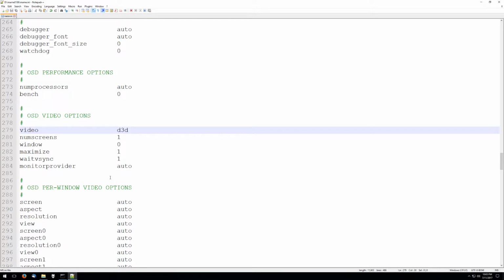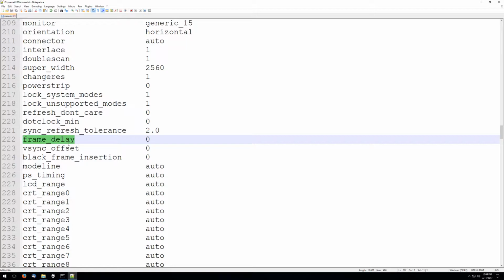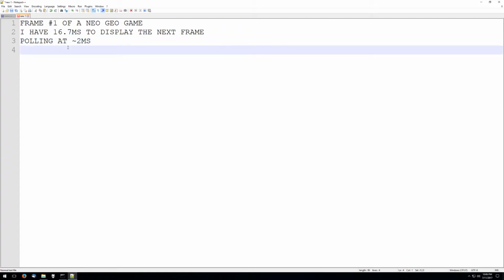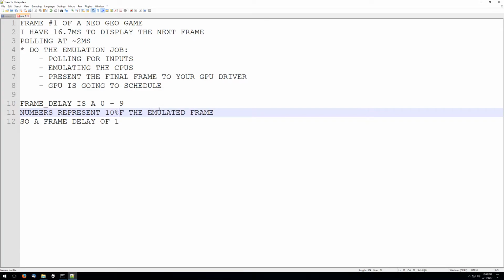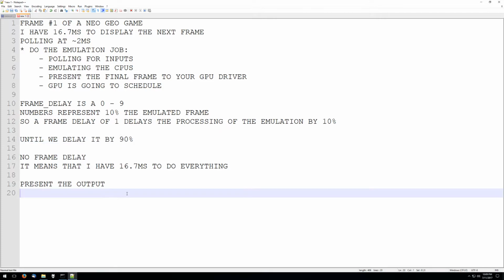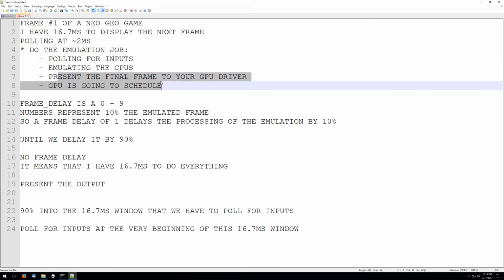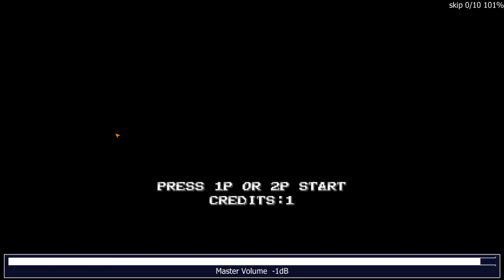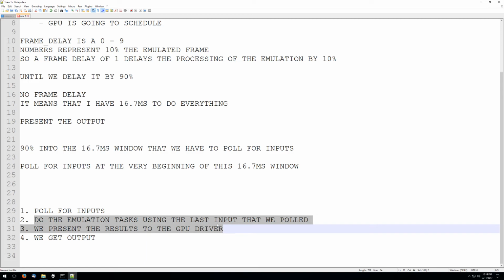What is frame delay, why do you want to use it, and why do you need a really fast CPU for it?